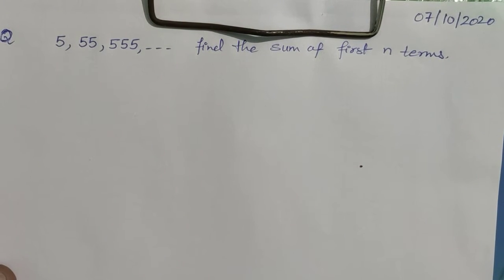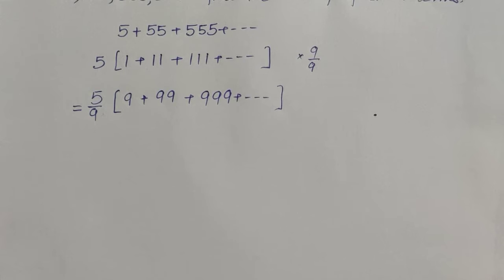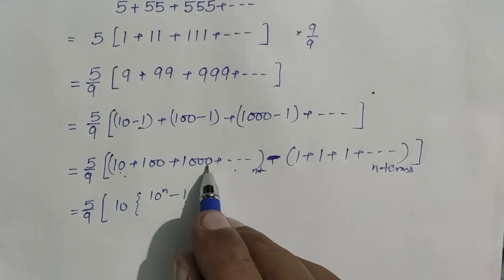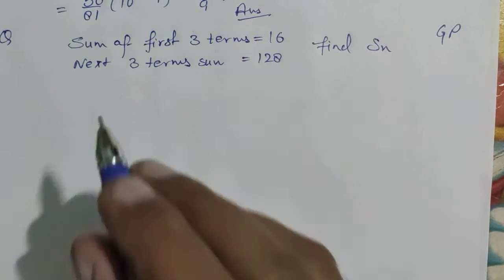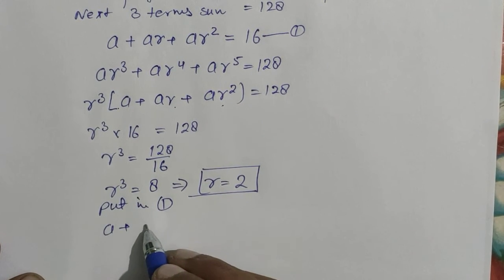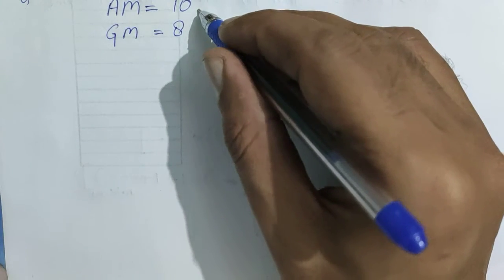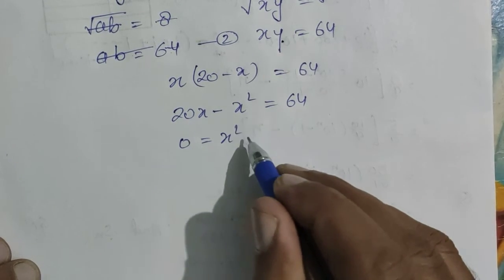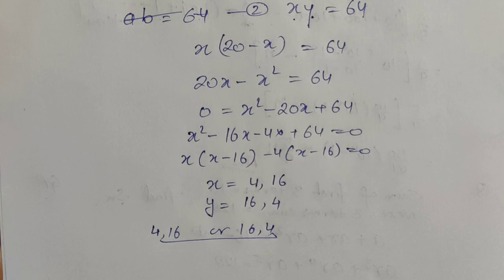Geometric Progression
questions based on geometric progression